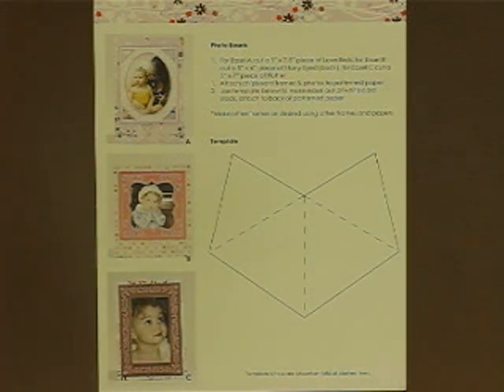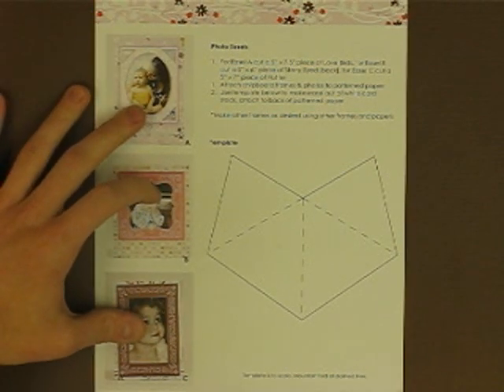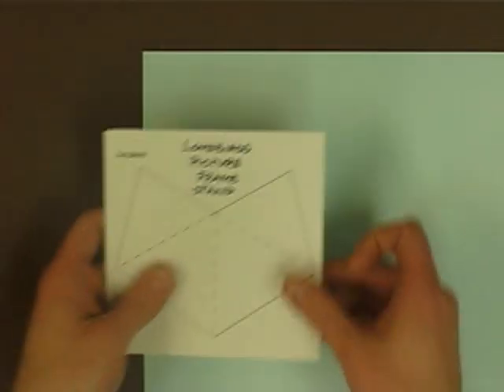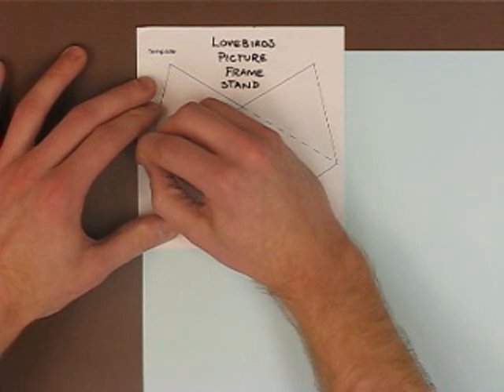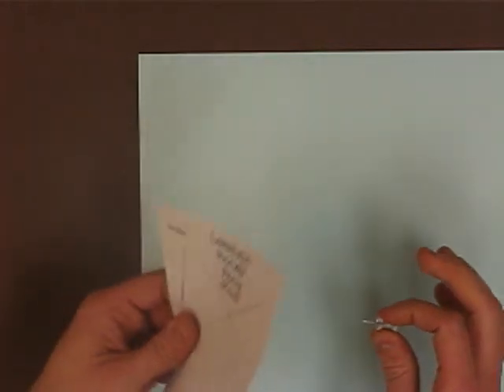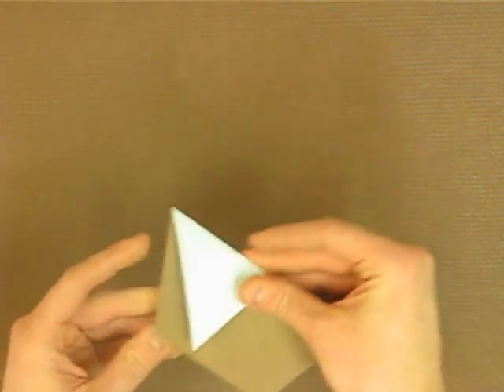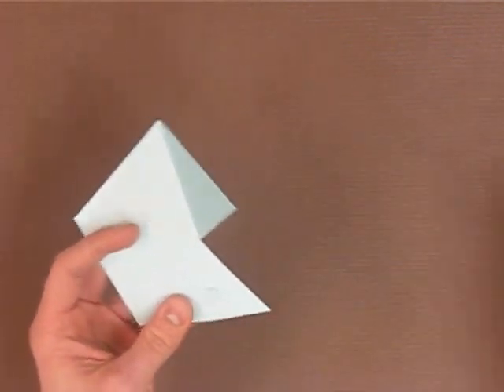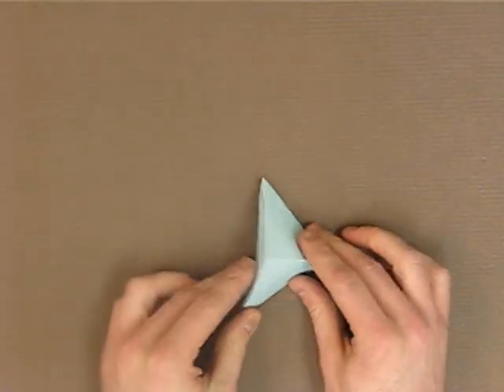Club SEI Picture Frame Stand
This video demonstrates how to make the photo frame that was included in the February Club SEI Kit. and the SEI Lifestyle blog at seilifestyle.blogspot.com.